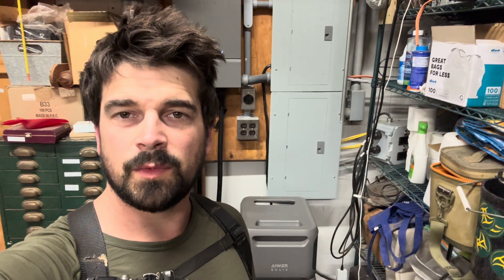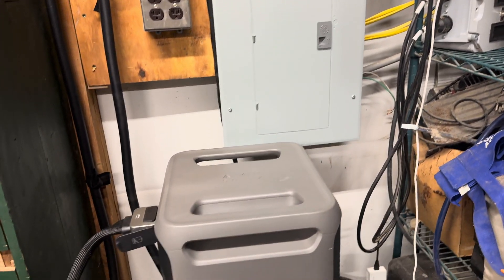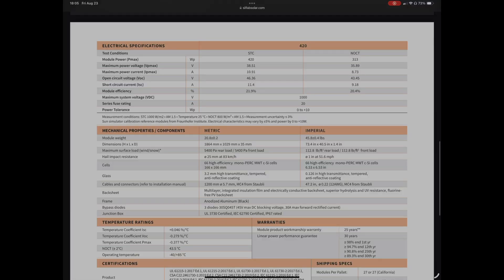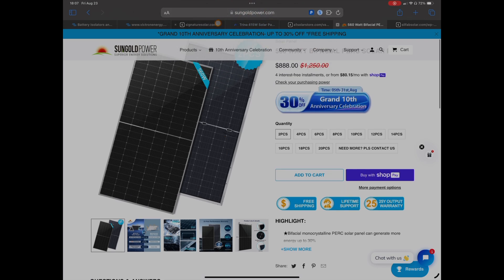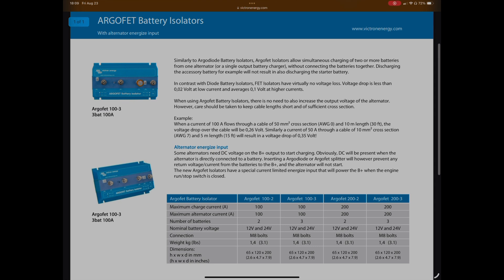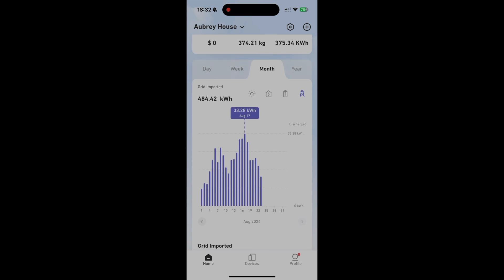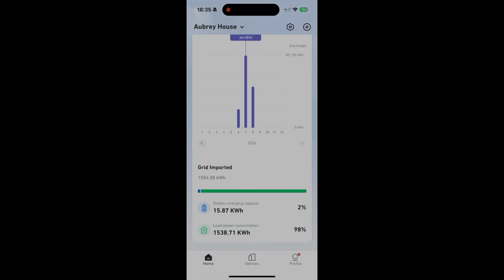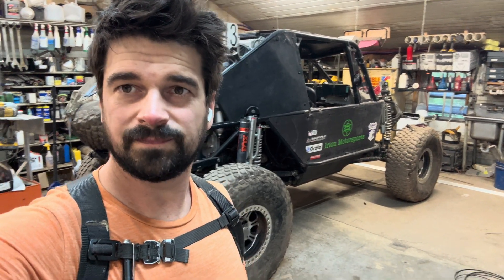Anker Solix F3800 and Smart Home Power Panel Review and Solar Panel Options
This covers the Anker Solix F3800 power station and smart home power panel, sub panel installation and solar panel selection.